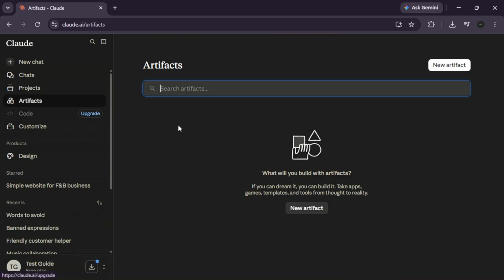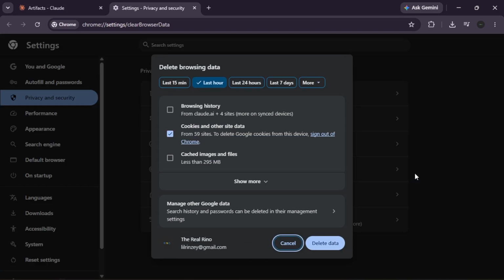How to Fix Claude Artifacts Not Showing or Not Opening [2026 GUIDE]